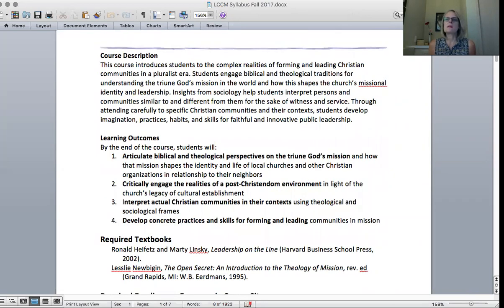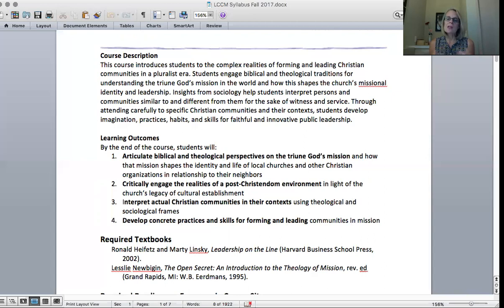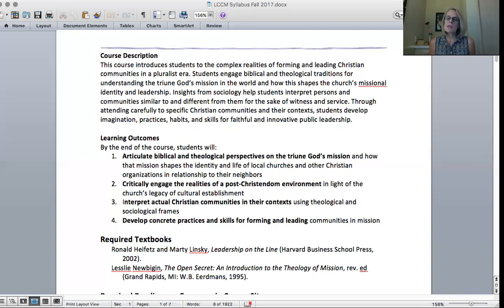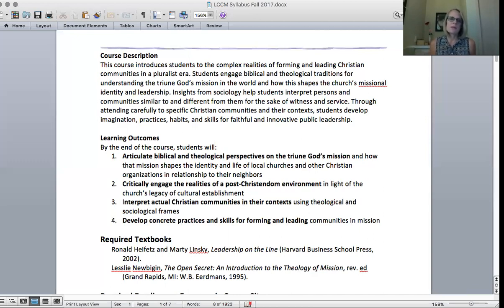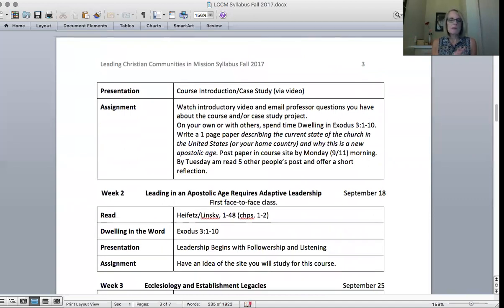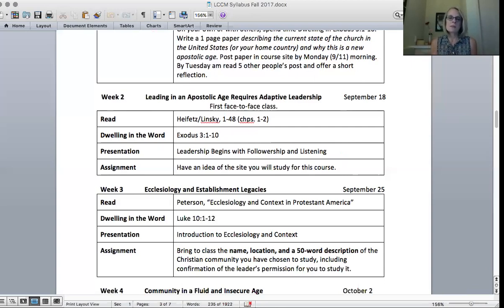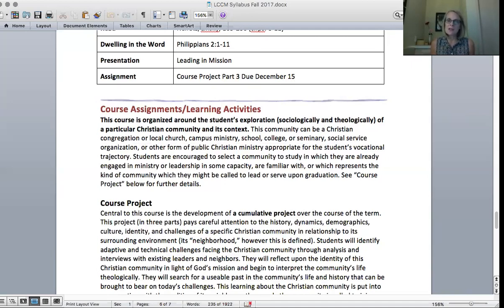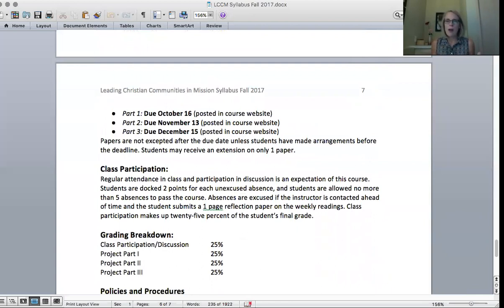LCCM 2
Overview of the syllabus